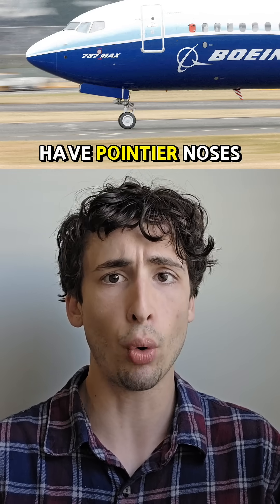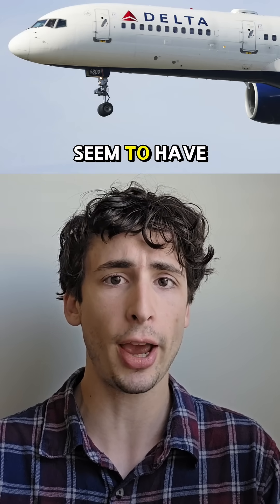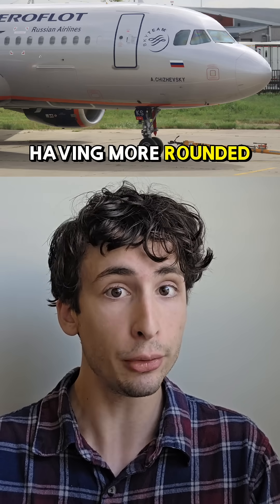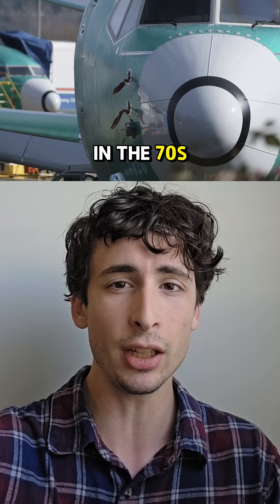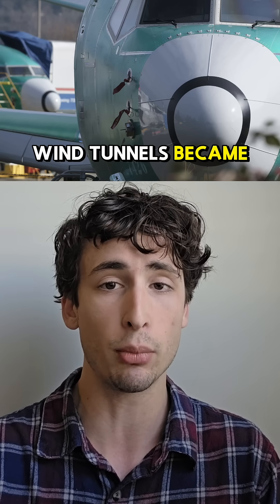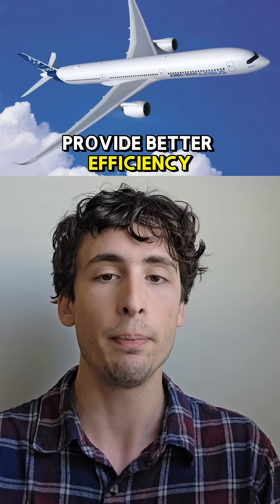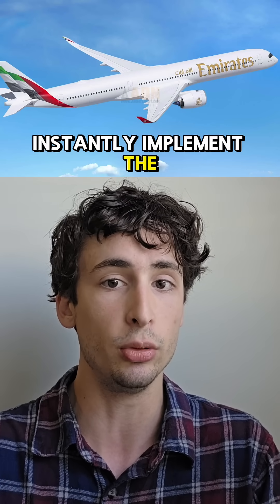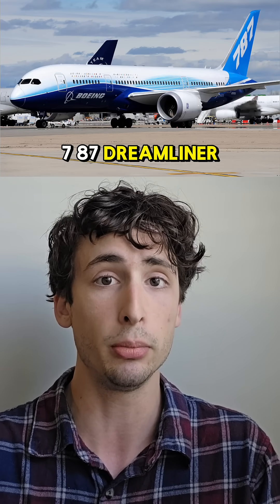Why Are Boeing Noses So Pointy?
Ever wondered why Boeing aircraft often feature pointier noses compared to Airbus? This video dives into the fascinating world of **aviation** and **engineering**, exploring the historical design philosophies that shaped these iconic aircraft. We analyze how early beliefs about **aircraft design** and **fluid dynamics** influenced these choices, a key aspect of **aerospace engineering**.

Discover the reasons behind the distinct nose shapes of **Boeing** and **Airbus** planes, tracing back to their respective origins and ongoing innovations in flight.